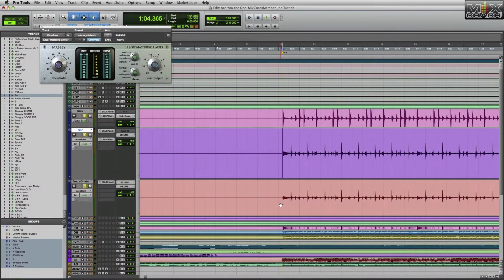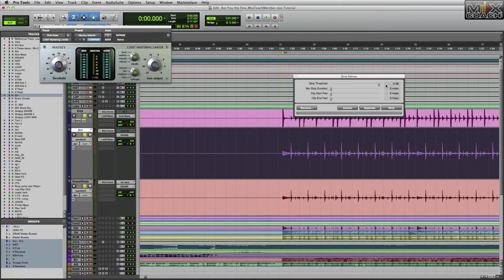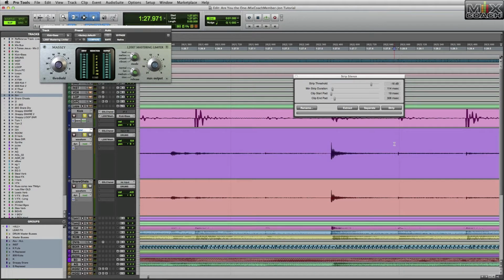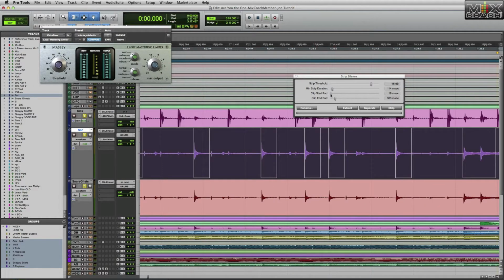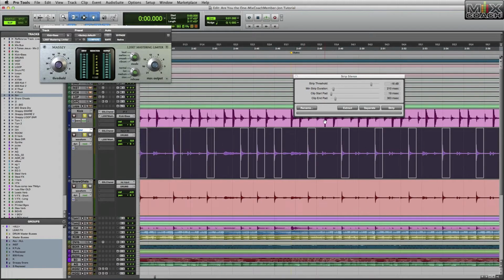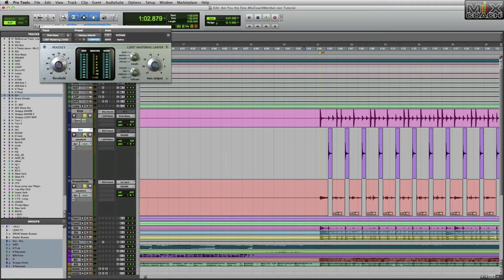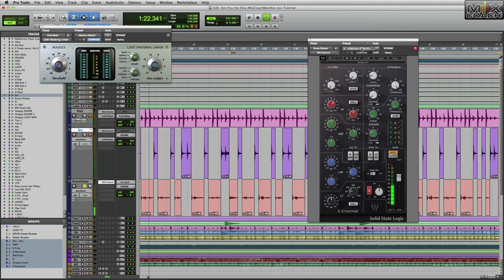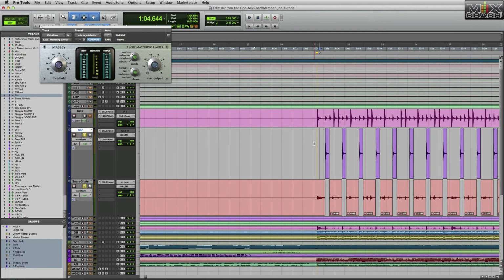Snare Mixing Tip! - Separating Ghost Notes from Big Hits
In this video, we show how to process snare hits and ghost notes separately!

To get even more content like this and a download of these audio files head over